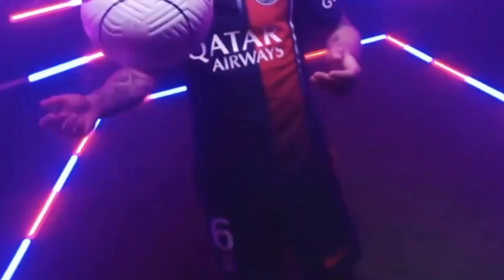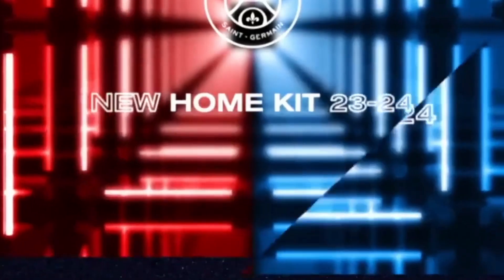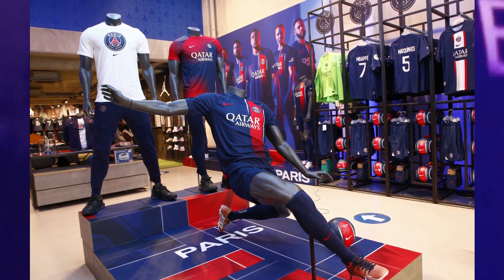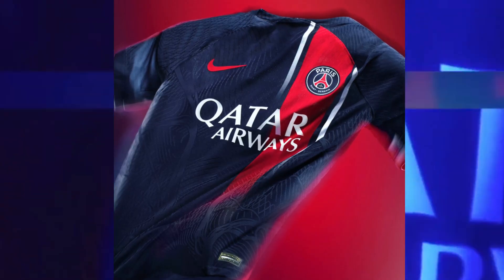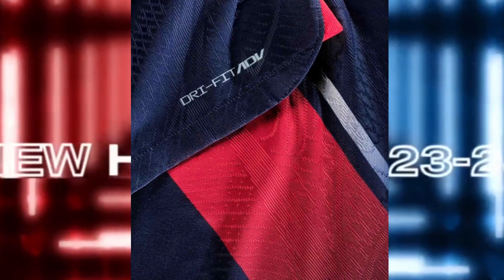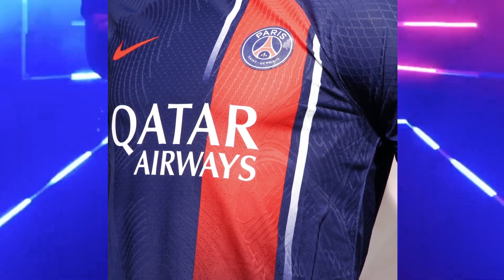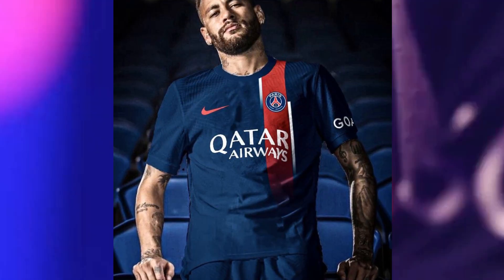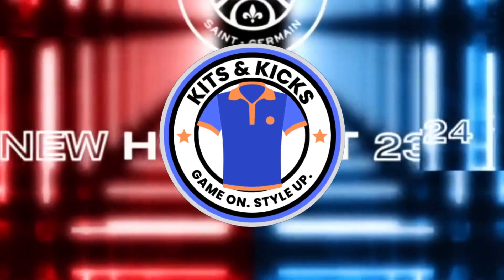Celebrating Legends, Embracing the Future: PSG's New Home 2023-2024 Kit Unveiled!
Unveiling the Exquisite 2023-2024 Nike PSG Home Kit! Join us as we take you on an exclusive journey into the world of Paris Saint-Germain's iconic home kit for the upcoming season. Designed by Nike, this kit brings back memories of PSG's legendary jerseys from the early 2000s, worn by football greats like Ronaldinho. Get ready to witness a perfect blend of heritage and modernity, as we explore the mesmerizing details of this remarkable kit.

In this video, we dive deep into the design elements that make the Nike PSG 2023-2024 home shirt truly extraordinary. The navy base color serves as a canvas for the eye-catching red stripe on the left side of the shirt, beautifully fading towards the bottom. Inspired by the classic Hechter design, two fading white stripes flank the red stripe, creating a captivating visual effect reminiscent of the Parisian skyline merging with the night sky.

Join us as we analyze every intricate detail, from the red Nike Swoosh that symbolizes the passion and intensity of PSG to the placement of sponsor logos in crisp white, perfectly blending with the kit's design. We'll also discuss Nike's cutting-edge Vapor Kit technology, ensuring optimal performance with lightweight and breathable fabric that enhances the players' comfort and freedom of movement on the pitch.

Experience the magic of the PSG home kit and celebrate the rich history of the club while embracing the innovation of the future. Don't miss out on this opportunity to witness the perfect marriage of tradition and contemporary style.

Get ready to embrace the elegance, passion, and artistic craftsmanship that define the essence of Paris Saint-Germain Football Club!